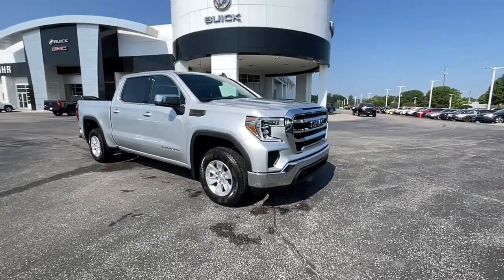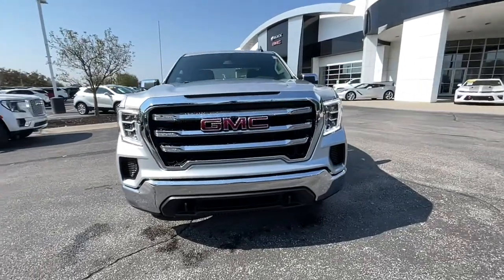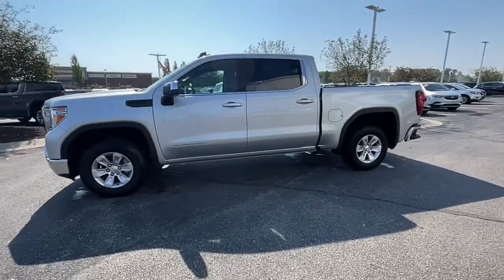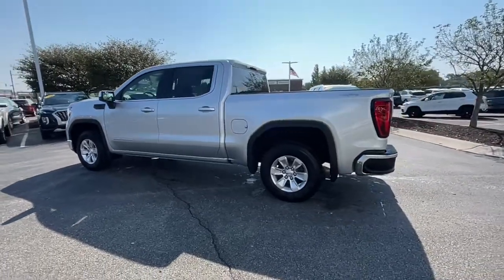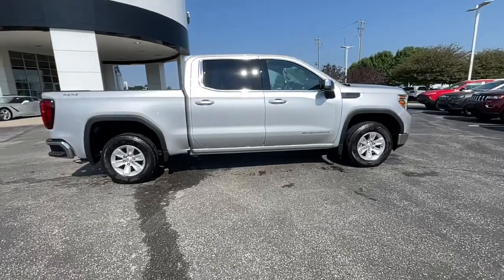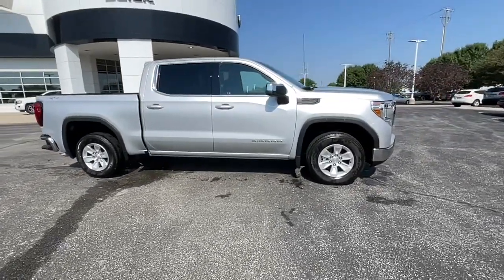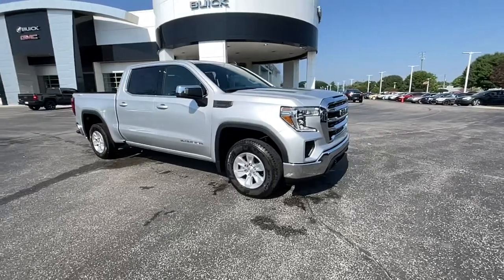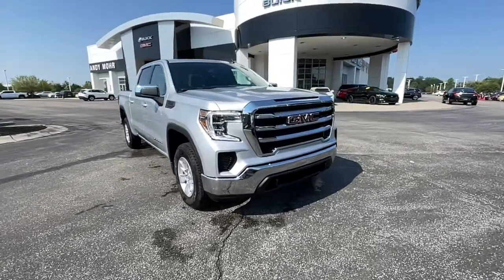2021 GMC Sierra 1500 Fishers, Noblesville, Carmel, Indianapolis, Zionsville, IN G21792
Quicksilver Metallic New 2021 GMC Sierra 1500 available in Fishers, Indiana at Andy Mohr Buick GMC. Servicing the Noblesville, Carmel, Indianapolis, Zionsville, IN area.
2021 GMC Sierra 1500 SLE - Stock#: G21792 - VIN#: 1GTP9BEK1MZ387590

10-Way Power Driver Seat Adjuster w/Lumbar, 12-Volt Rear Auxiliary Power Outlet, 6-Speaker Audio System Feature, Apple CarPlay/Android Auto, Auto-Locking Rear Differential, Cloth Seat Trim, Color-Keyed Carpeting Floor Covering, Compass, Dual-Zone Automatic Climate Control, Electric Rear-Window Defogger, Electrical Lock Control Steering Column, Heated Driver & Front Outboard Passenger Seating, Heated Steering Wheel, Hitch Guidance, Keyless Open & Start, LED Cargo Area Lighting, Low tire pressure warning, Manual Tilt-Wheel & Telescoping Steering Column, Radio: GMC Infotainment Audio System, Rear Dual USB Charging-Only Ports, Rear Wheelhouse Liners, Remote keyless entry, Remote Vehicle Starter System, SiriusXM Radio, SLE Convenience Package, SLE Value Package, Steering Wheel Audio Controls, Steering wheel mounted audio controls, Tachometer, Telescoping steering wheel, Theft Deterrent System (Unauthorized Entry), Trailering Package. 2021 Quicksilver Metallic GMC Sierra 1500 SLE 2.7L TurbobrbrTax, title, license and dealer fees are extra. Not available with special finance or lease offers. All vehicles are priced for RETAIL SALE ONLY. NO DEALERS, BROKERS, or EXPORTERS. Not available with special finance, lease and some other offers. INCLUDES ALL AVAILABLE INCENTIVES WHICH YOU MAY OR MAY NOT QUALIFY FOR Price includes: $3000 - Buick & GMC Consumer Cash Program. Exp. 08/02/2021 $2000 - for a limited time Andy Mohr Buick GMC is awarding customers a minimum of $2000 for any trade-in toward the purchase of any new Buick GMC. Trade vehicle must be driven to the dealership. No tows. See dealer for details. Must finance through GM Financial. Some customers may not qualify. Not available with lease, special finance and some other offers. Must take new retail delivery by 08/02/2021 $250 Buick and GMC purchase owner loyalty. Must show proof of current lease or ownership of a 2007 model year or newer Buick or GMC Passenger Car or Truck at least 30 days prior to the new vehicle sale. Not available with special financing, lease and some other offers. Must take new retail delivery by 08/02/2021.